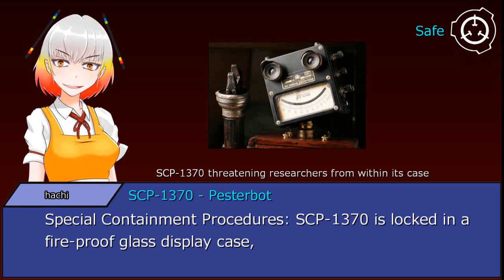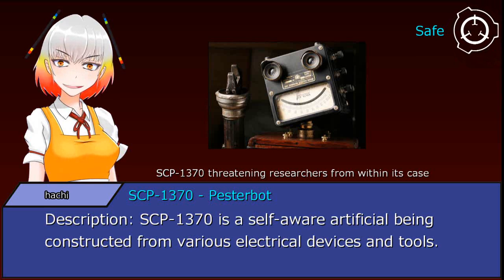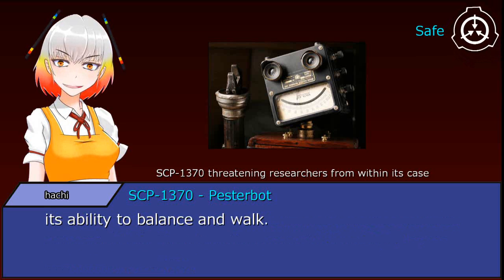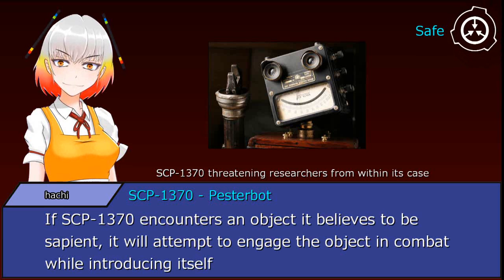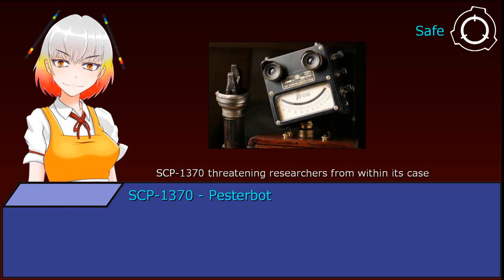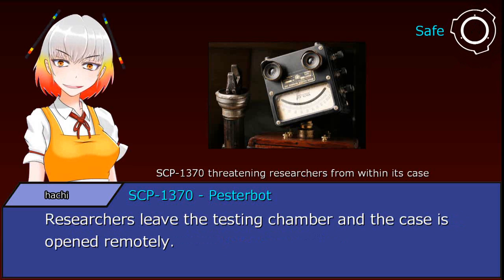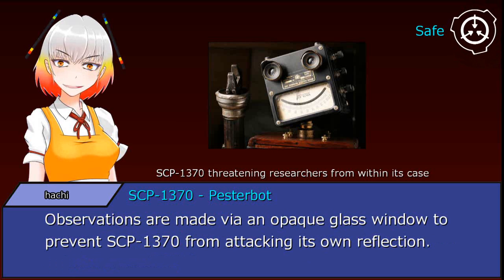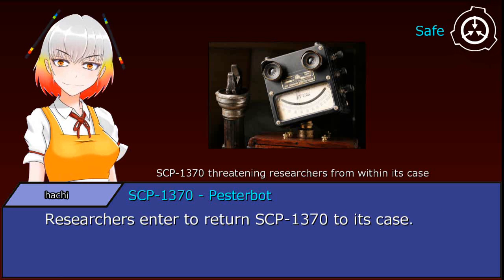SCP-1370 - Pesterbot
Description: SCP-1370 is a self-aware artificial being constructed from various electrical devices and tools. It stands approximately one meter in height and is capable of moving its articulated joints despite the lack of any power source or motors. SCP-1370 communicates in a monotone voice via a speaker mounted in its chest.